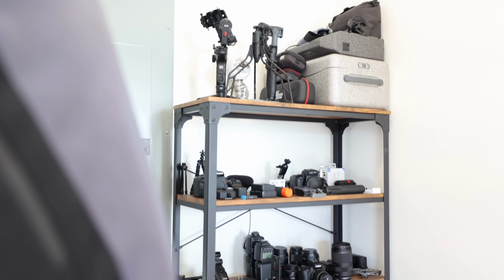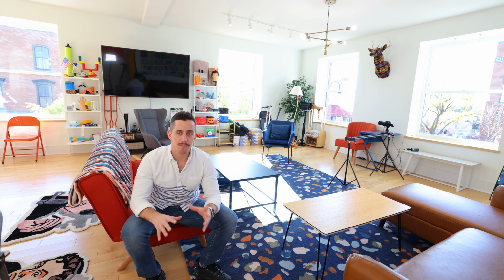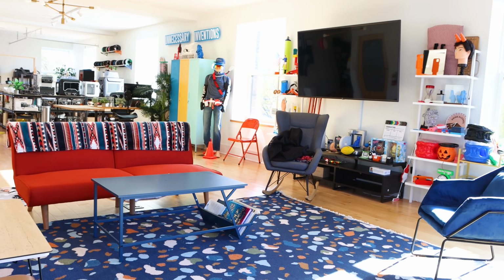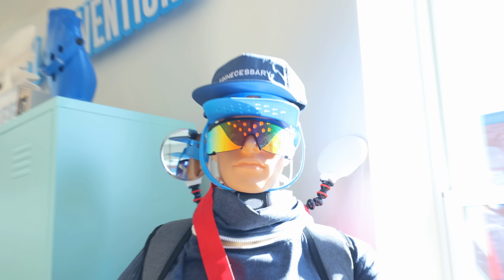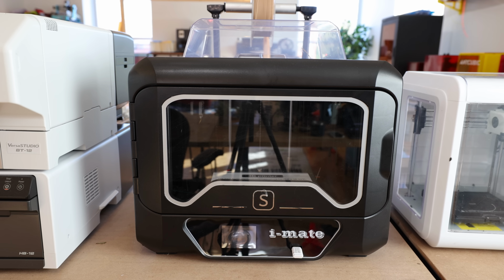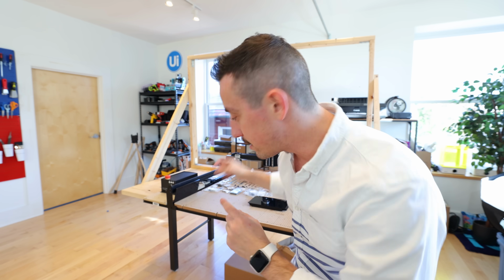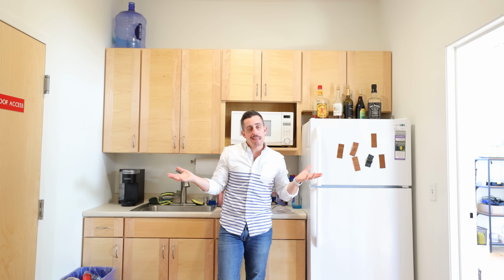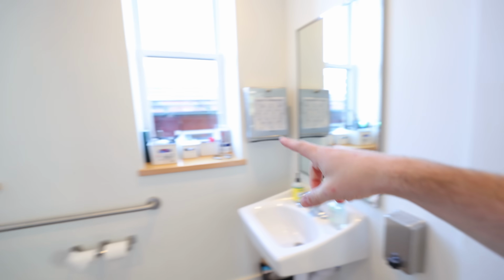I built my dream product design studio (Studio Tour 2021)